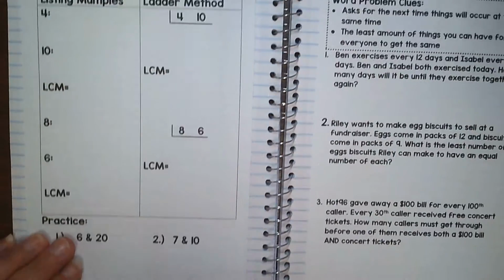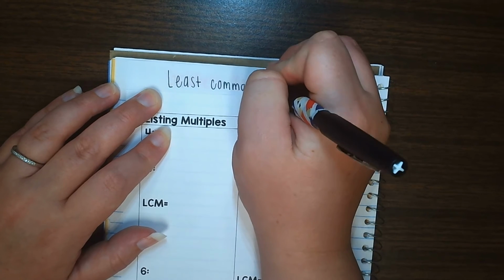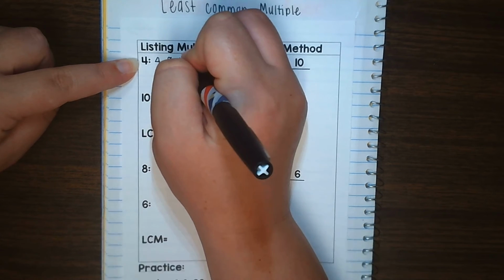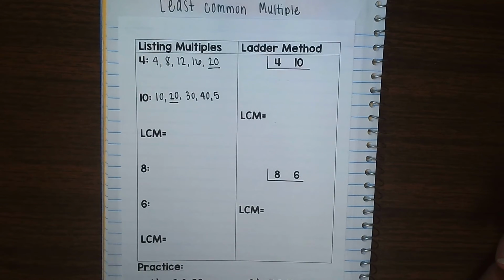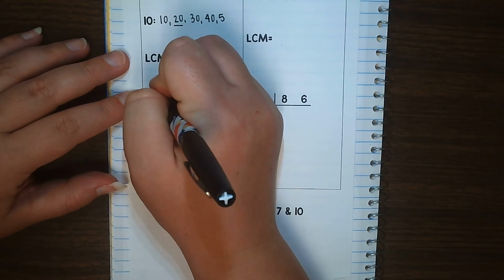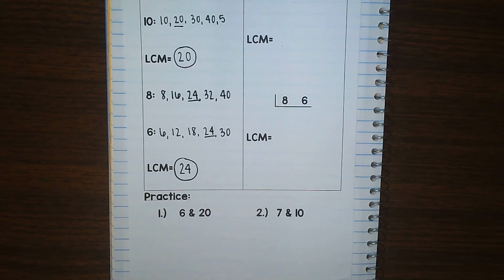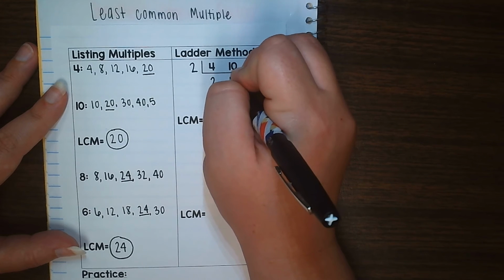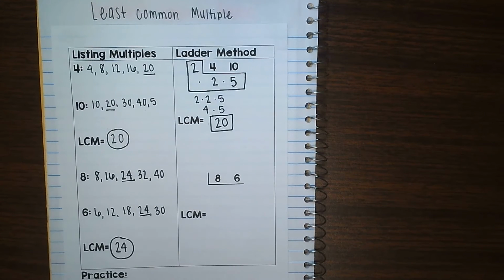Least Common Multiple